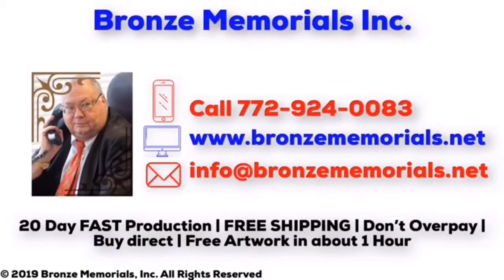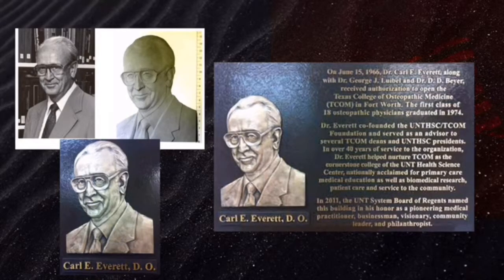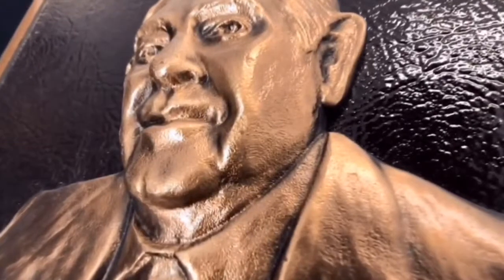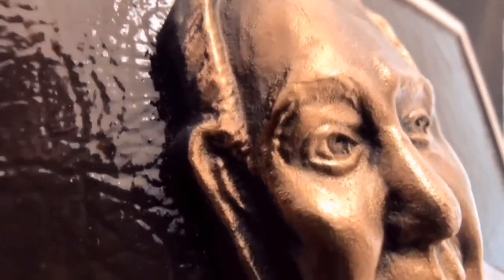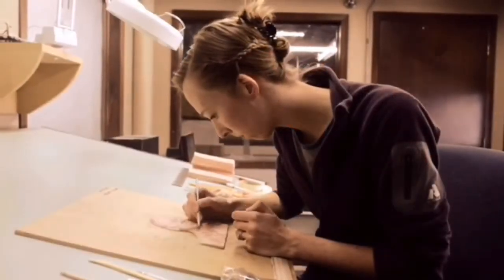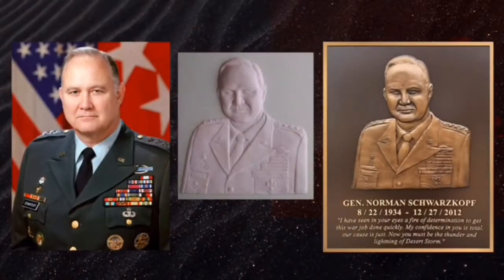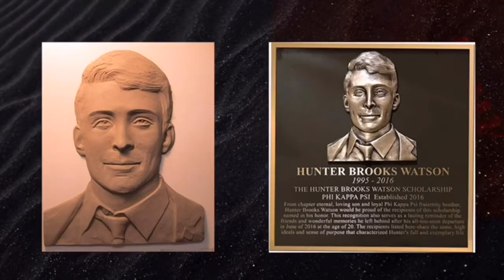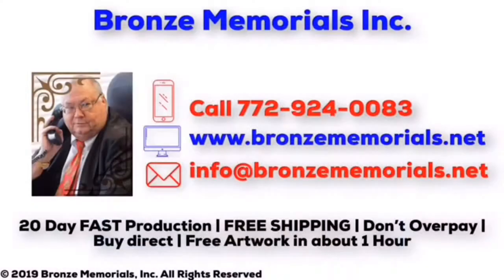3D Bronze Plaque Bas Relief Bronze Plaque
Our stunning bas-relief bronze plaques are custom-made plaques are crafted with meticulous attention to detail, resulting in a beautifully sculpted image that captures the essence of your subject.

Whether you want to honor a loved one, commemorate a historic event, or add a touch of elegance to your home or business, our bas-relief bronze plaques are the perfect choice. Our skilled artisans work with you every step of the way to create a one-of-a-kind masterpiece that you'll treasure for years to come.